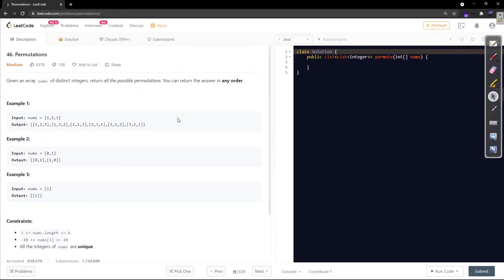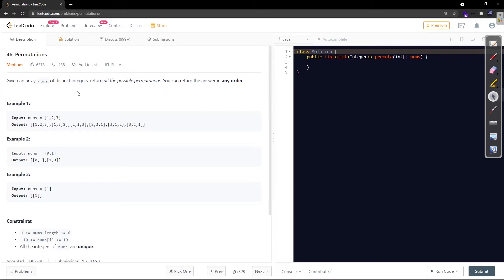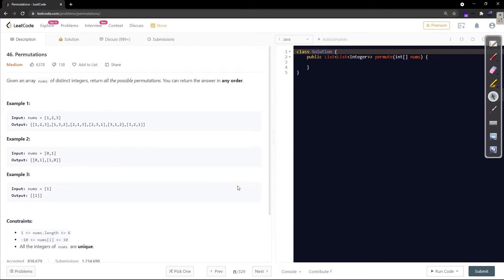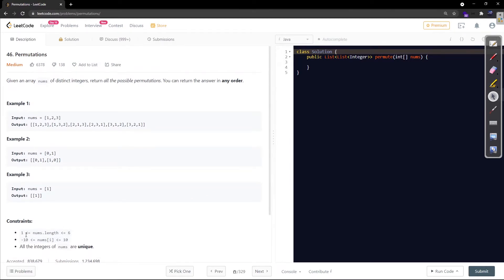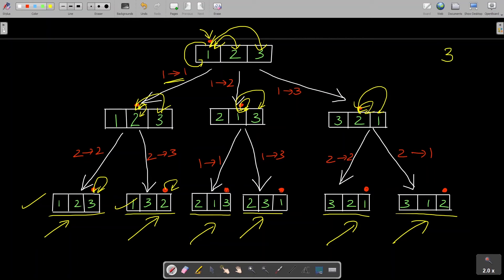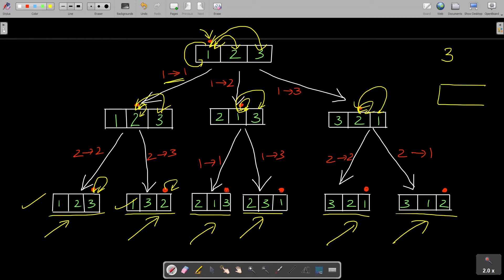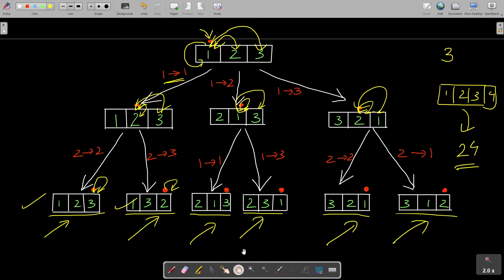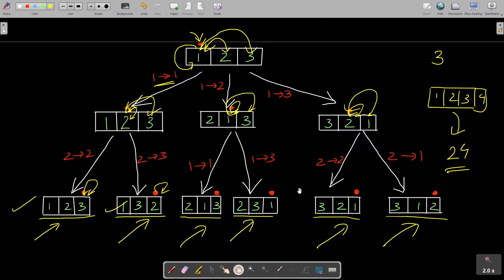46. Permutations | Backtracking / Recursion Based Solution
46. Permutations | Backtracking / Recursion Based Solution